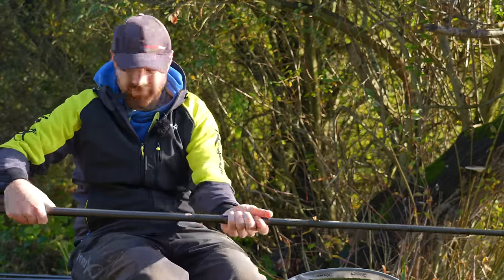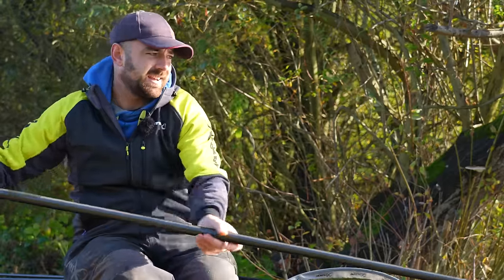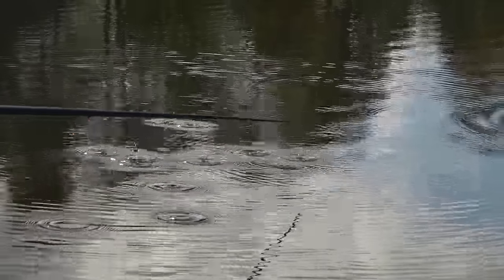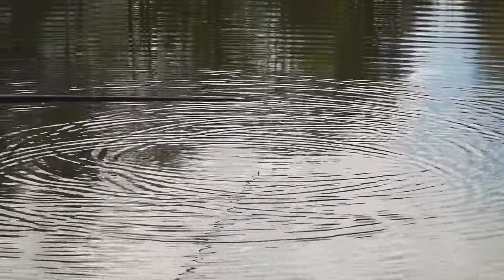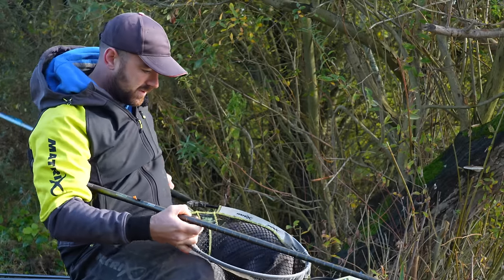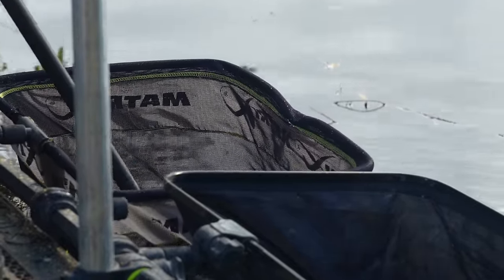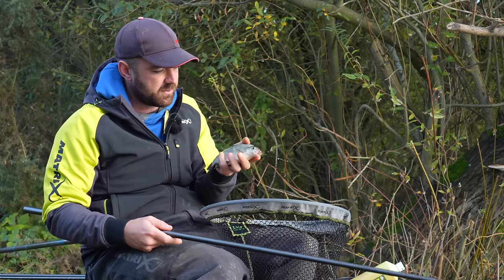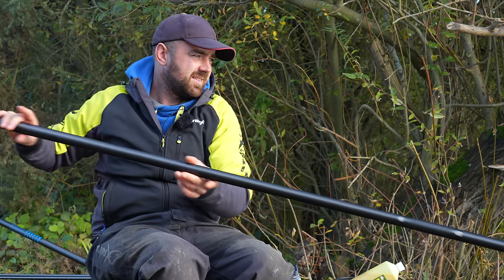Catch Everything On MAGGOTS! - Match Masterclass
Discover the potential of fishing with maggots in this comprehensive Match Masterclass led by Stephen "Widget" Crowe. Elevate your fishing game by delving into expert tactics, specialised rigs, and weather-adaptive techniques specifically tailored for fishing with maggots.

-  Expert guidance on rig selection for fishing with Maggots
 - Tactical insights to optimise the success rate of each cast
- Explanation of why Maggots are effective bait choice.
- Seasonal adjustments to catch fish during quiet periods.

 🐟 Unlock the Power of maggots as Stephen explains why fishing with maggots, particularly in the colder months, can drastically improve your chances winning a match. He dives into the science and art of choosing the right time to fish this method depending on weather conditions and water tempretures.

🛠 Master the Right Rigs and Tactics, learn the ins and outs of Widget’s tried-and-tested rigs for fishing with maggots.

🌦 Adapt to Changing Seasons Weather fluctuations influence the efficacy of different baits. Widget outlines the vital seasonal adjustments required when fishing with maggots, thereby increasing the odds of a successful fishing trip.

00:00- Intro
0:30 - How To Catch More Fish In Winter
9:30 – The Ultimate Maggot Fishing Rig
13:40 – Flavor Boost Your Maggots